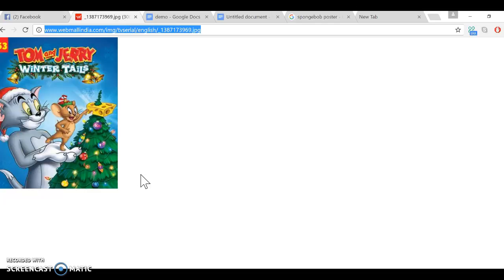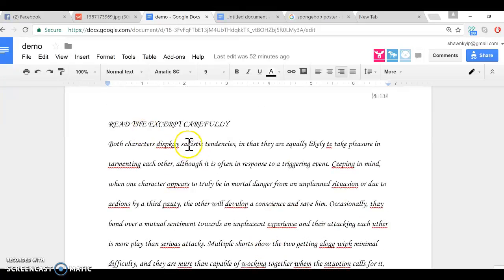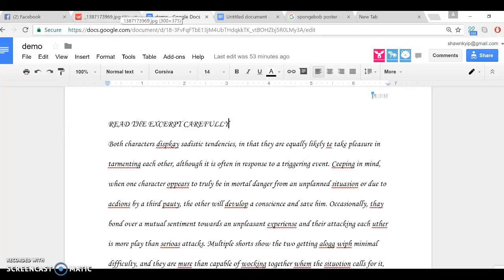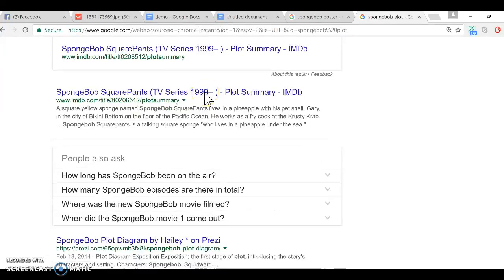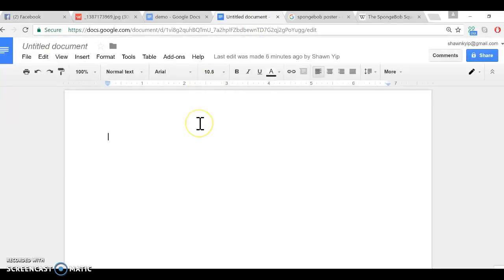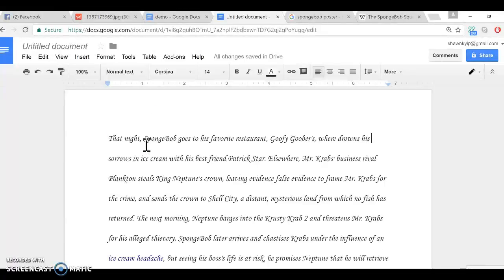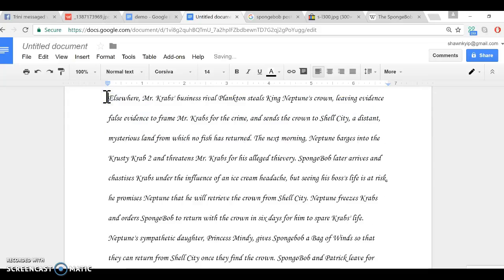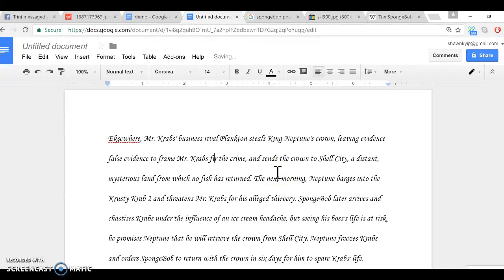program team Video Recording